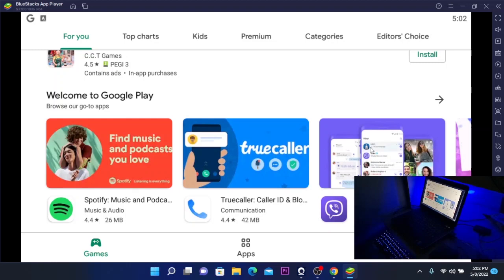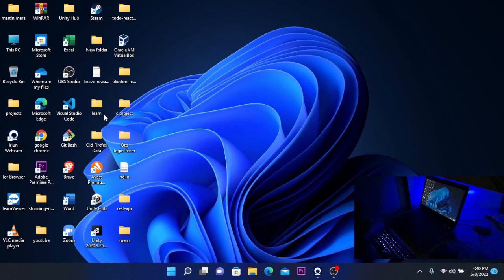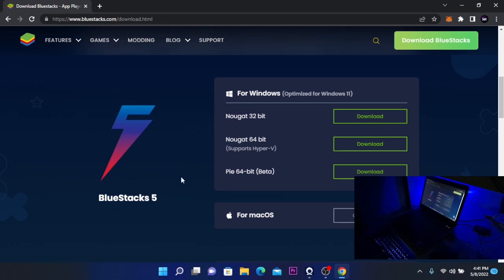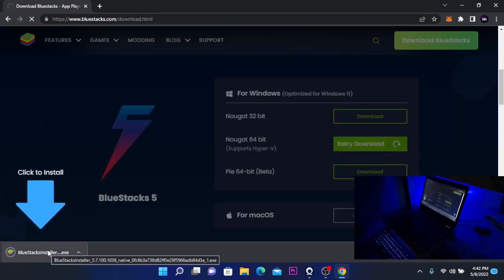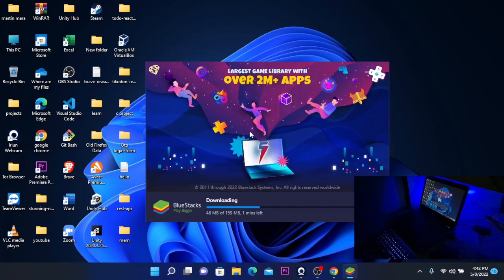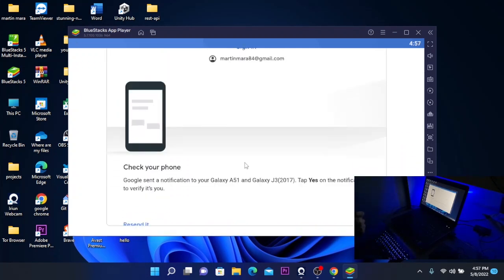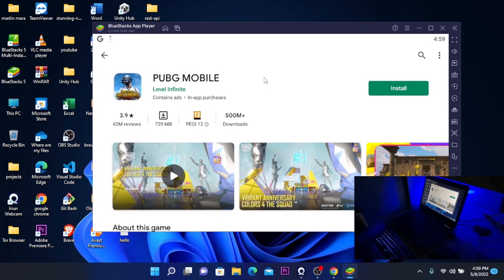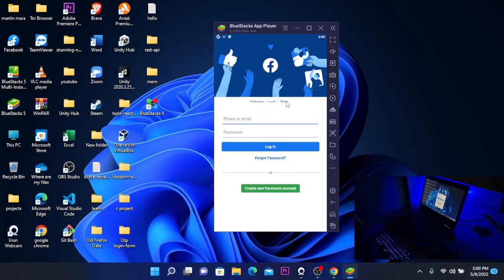Windows 11 Just Got Better | Install Android Apps Instantly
In this video i will show you how to install android apps on windows 11. You will be able to install android apps from playstore to your windows 11 pc.
The method that i will show is going to be simple and you don't need to enable virtualization or anything else, all you have to do is to follow everything step by step

chapters

android windows 11 android on windows 11 amazon appstore apps app install android app android win 11 emulator bluestacks blue stacks pc win11 win 11 android emulator best